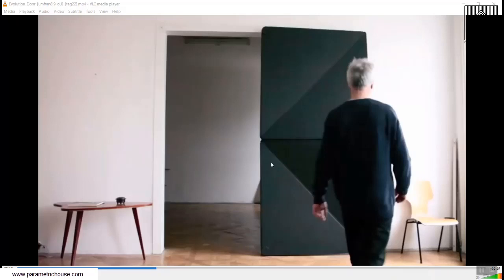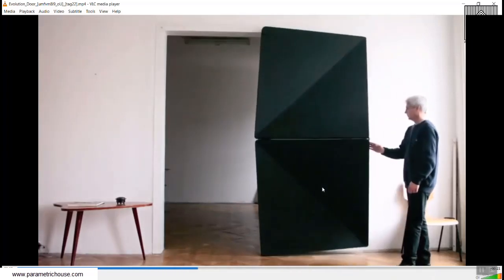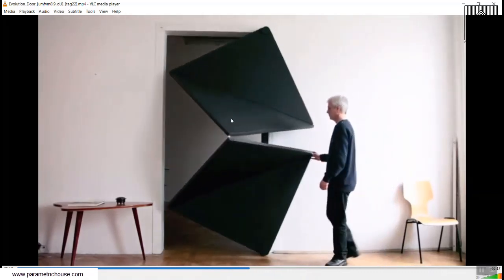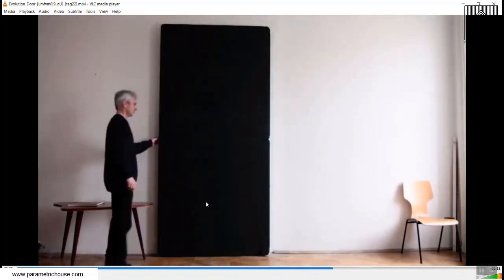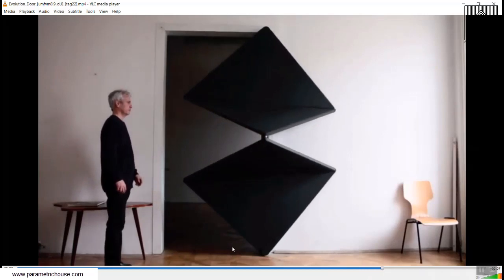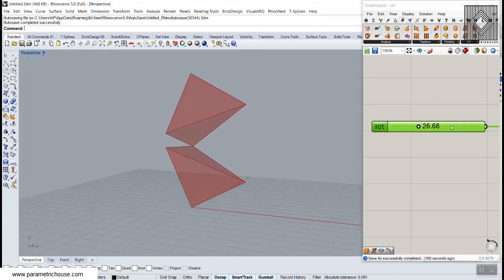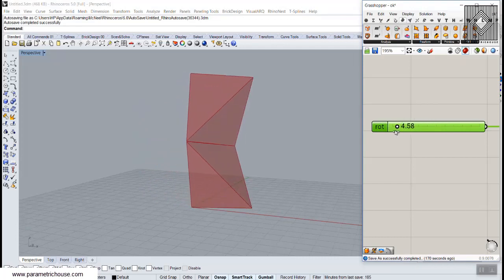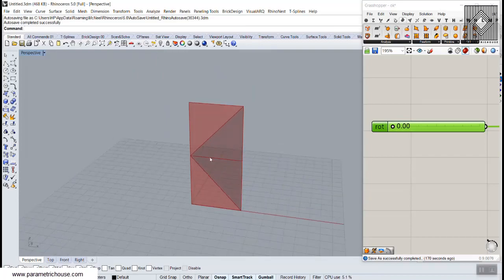Evolution Door - Grasshopper Modeling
In this grasshopper tutorial, I will model the evolution Door and show you how you can use simple geometrical assumptions to model a mechanism in Grasshopper. First, we will study the Movement and then we will simulate it.